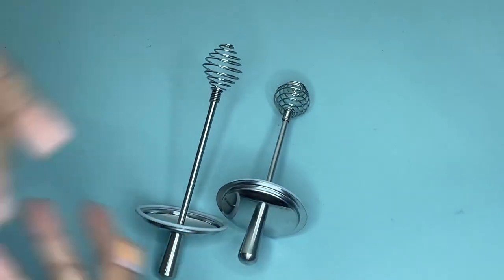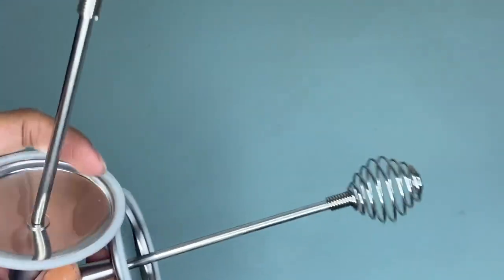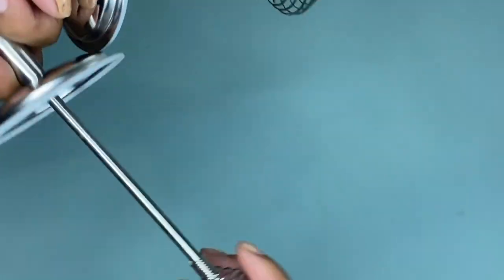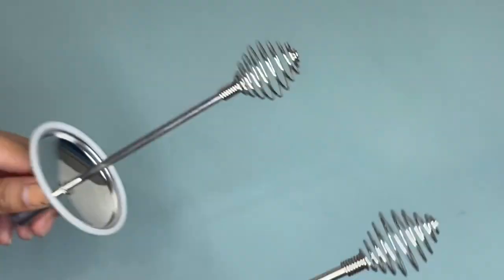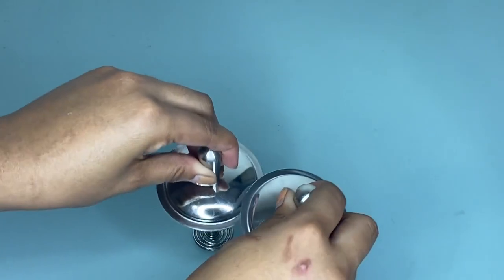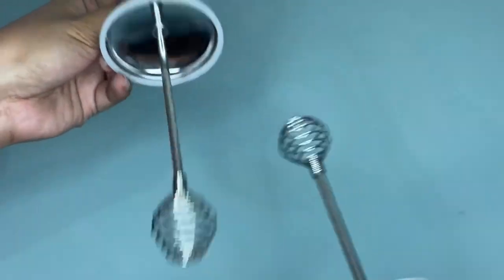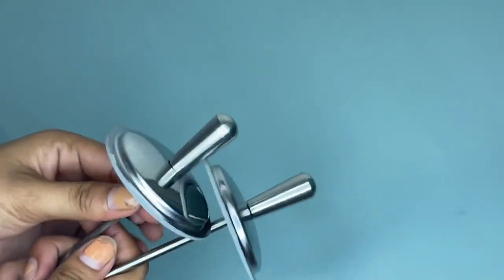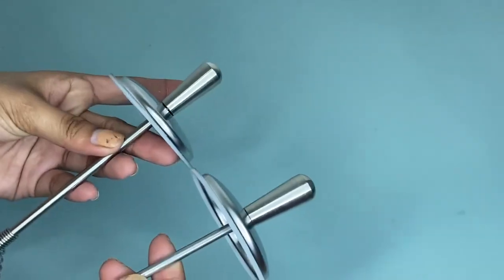AIEVE Mason Jar Honey Dipper Lid Review